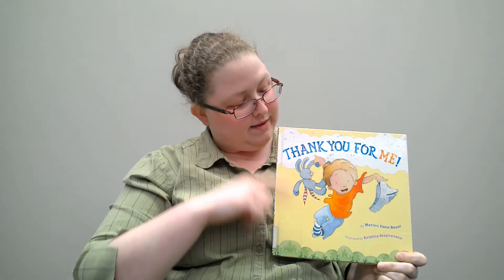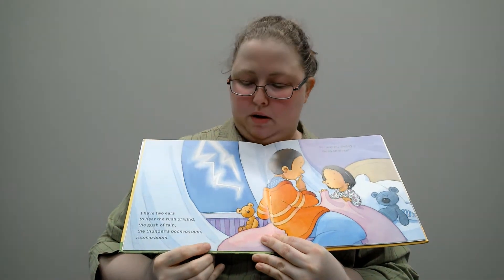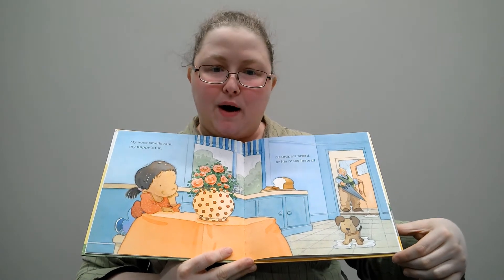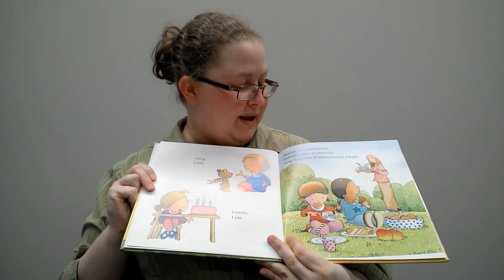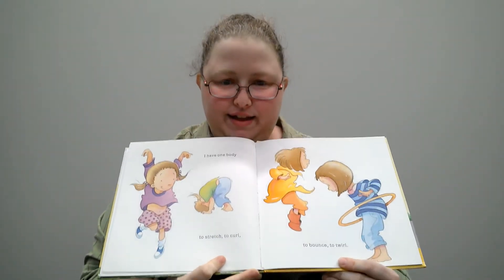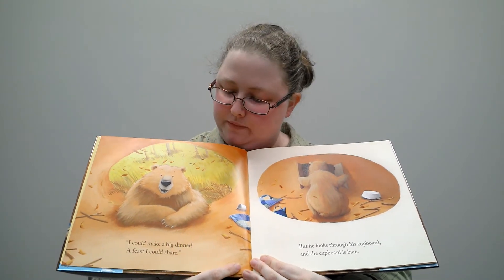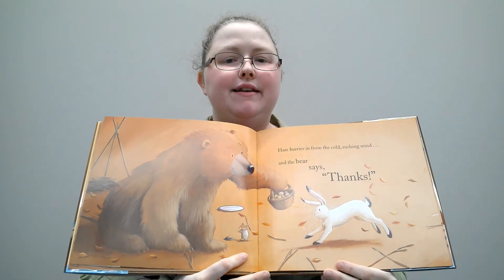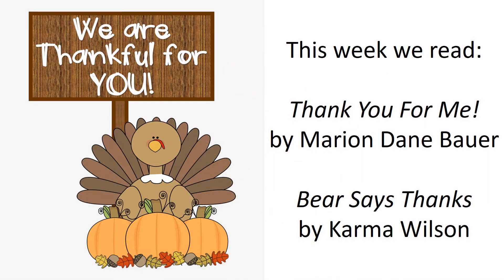Story Time Shorts - Being Thankful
Happy Thanksgiving! Miss Maggie has a few stories she will be reading today that are about being thankful. Hope you have a safe and happy Thanksgiving with family.